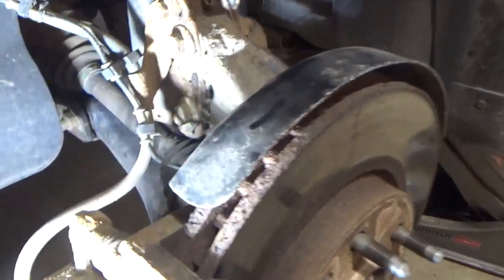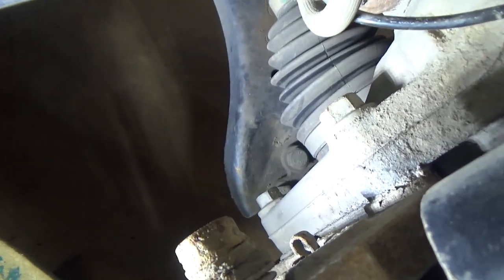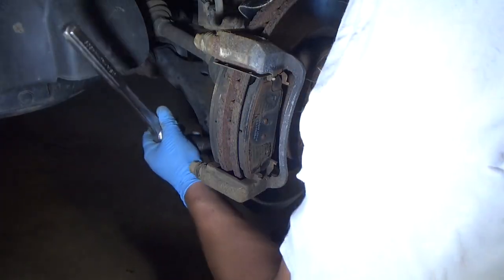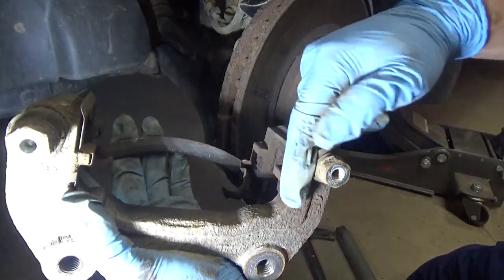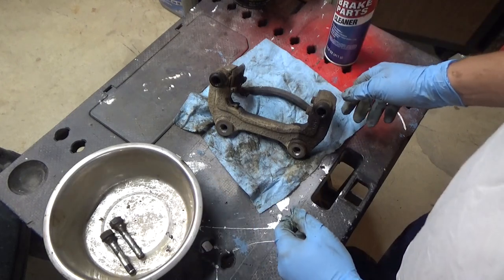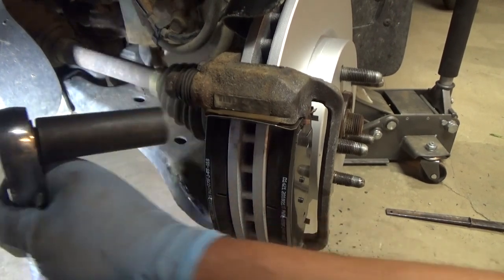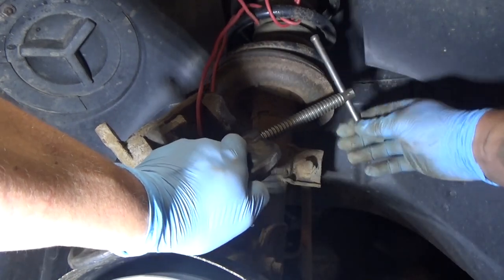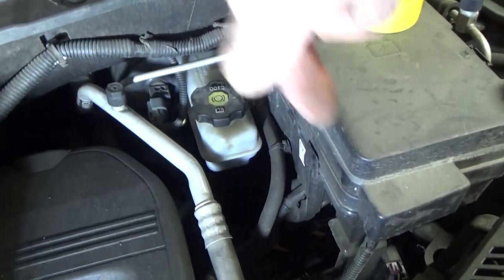How to Replace Disk Brake Pads and Rotors On a Chevy Equinox, GMC Terrain PowerStop Geomet Coated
Power Stop Z17 Evolution Brake Kit on Amazon
Chevy Equinox Brake Pad Options on Amazon
Chevy Equinox Replacement Rotor Options on Amazon

This video walks through the process of replacing the front disk brake pads and rotors on a 2011 Chevy Equinox.  The process I cover during this disk brake replacement process will be the same or similar on most other vehicles.  The process of replacing the front and rear disk brakes on a Chevy Equinox will be the same on a GMC Terrain and a GMC Acadia. The brake caliper removal process will be same on most vehicles.  However, the bolt sizes and torque specifications will likely differ between makes and models.  The process of replacing disk brake components will be very similar on Ford, Dodge, Toyota, Kia, GMC, And Chevy.  I installed Power Stop Genuine Geomet Coated rotors and Evolution dust-free brake pads on this 2011 Chevy Equinox.
The process covered in this video repair tutorial will be the same or similar on most vehicles including U.S. and Canadian models of:
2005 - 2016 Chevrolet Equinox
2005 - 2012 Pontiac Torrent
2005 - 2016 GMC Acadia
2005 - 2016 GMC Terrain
Haynes manual torque specs for Chevy Equinox, Pontiac Torrent.
2006 and Earlier Caliper Bolts - 32 ft-lb
2007 and Later Caliper Bolts - 20 ft-lb
2009 and Earlier Front Caliper Bracket Bolts - 136 ft-lb
2010 and Later Front Caliper Bracket Bolts - 140 ft-lb
2009 and Earlier Front Caliper Bracket Bolts - 89 ft-lb
2010 and Later Front Caliper Bracket Bolts - 92 ft-lb

Ceramic keeps your wheels dust-free & Genuine Geomet Coated rotors maintain that new car look
Brake rotors are fully coated, including inside the vanes to extend rotor life, to maintain that great look behind open wheels
Power Stop’s Genuine Geomet coated brake rotor, Ceramic brake pads & stainless-steel installation hardware are engineered to eliminate dust, prevent rust and improve stopping power
Ceramic brake pads low dust formula validated through on-vehicle 3rd party tests in USA
Dual-layer high temp rubberized shims insulate noise for virtually silent braking